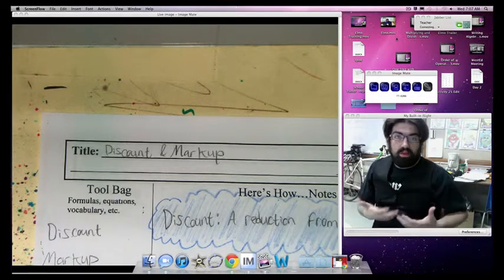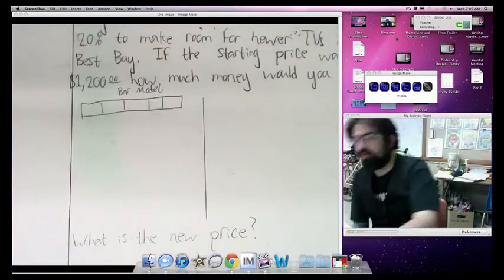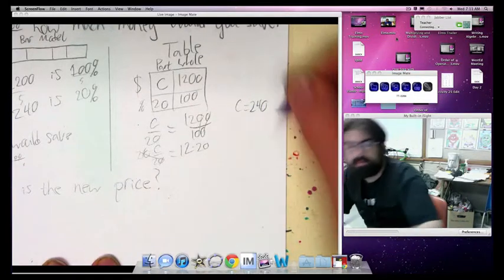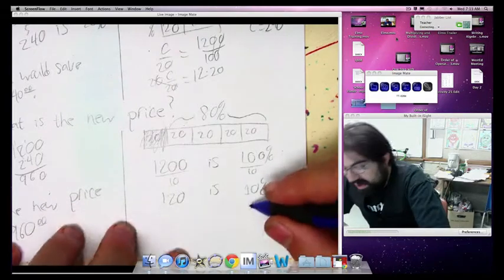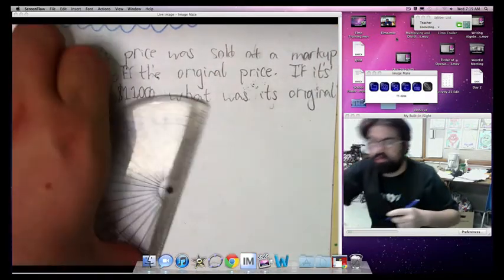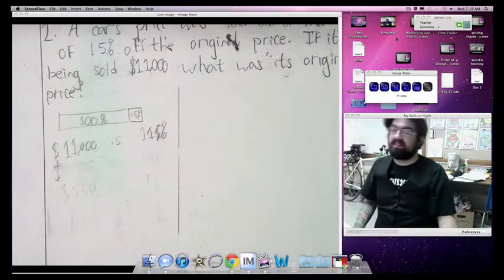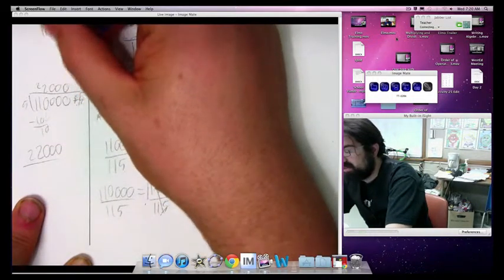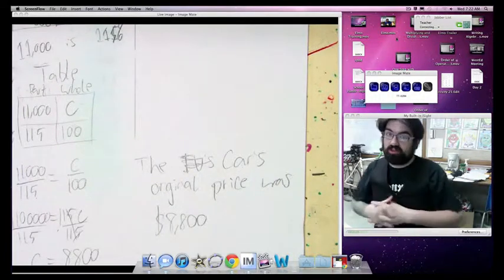Discount and Markup